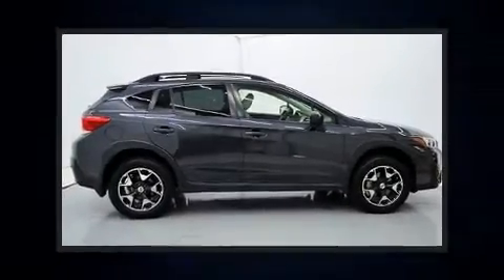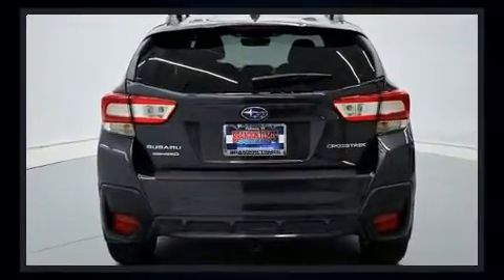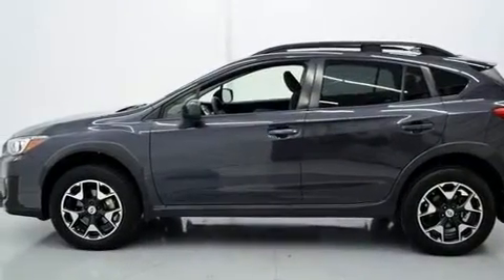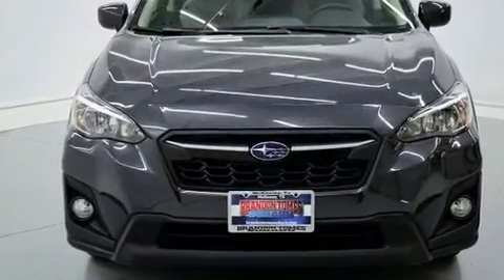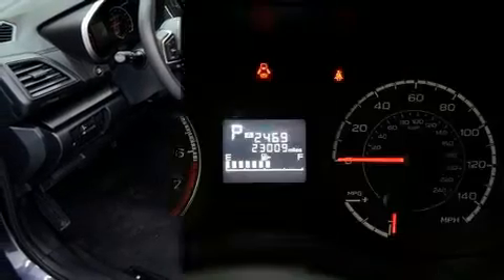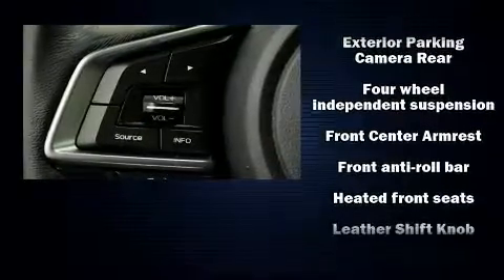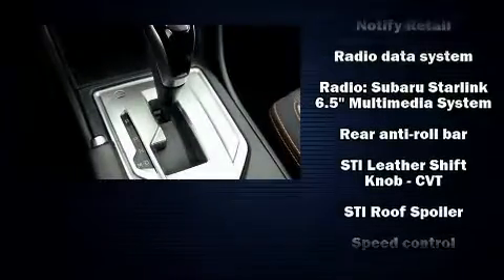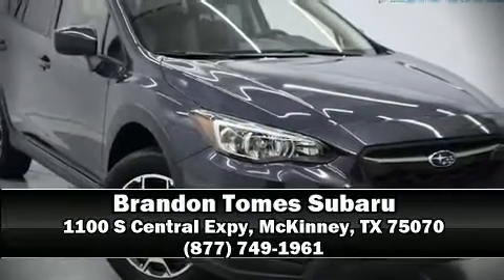2018 Subaru Crosstrek 2.0i Premium in McKinney, TX 75070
Here's a great deal on a 2018 Subaru XV Crosstrek. With fewer than 25,000 miles on the odometer, this 4 door sport utility vehicle prioritizes comfort, safety and convenience. Smooth gearshifts are achieved thanks to the 2 liter 4 cylinder engine, and all wheel drive keeps this model firmly attached to the road surface. It's equipped with tons of terrific amenities, but it won't break your budget. Like heated seats, 1-touch window functionality, a tachometer, a trip computer, front fog lights, tilt and telescoping steering wheel, rear wipers, and more. Audio features include an AM/FM radio, and 6 speakers, providing excellent sound throughout the cabin. Subaru ensures the safety and security of its passengers with equipment such as: dual front impact airbags with occupant sensing airbag, head curtain airbags, traction control, brake assist, ignition disabling, an emergency communication system, and 4 wheel disc brakes with ABS. With electronic stability control supplementing mechanical systems, you'll maintain precise command of the roadway. We pride ourselves in consistently exceeding our customer's expectations. Please don't hesitate to give us a call.